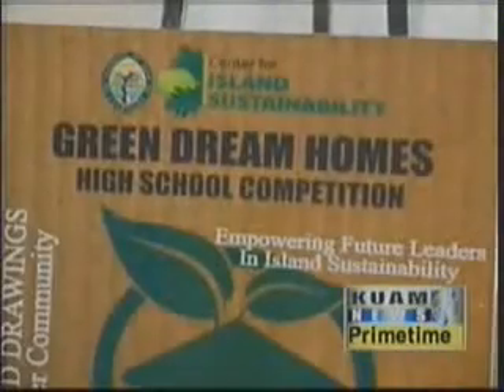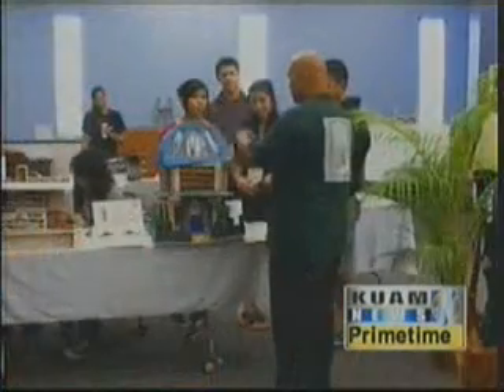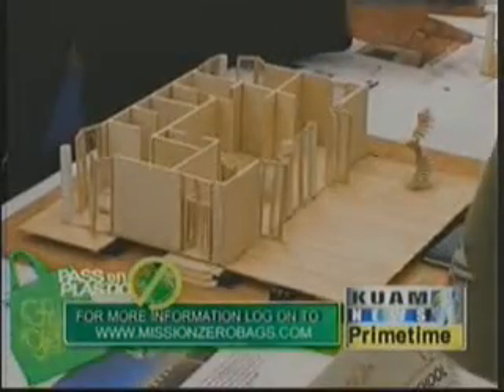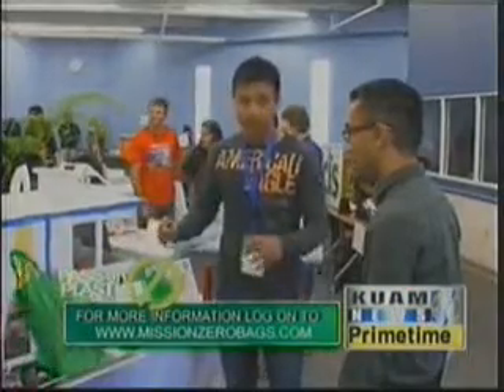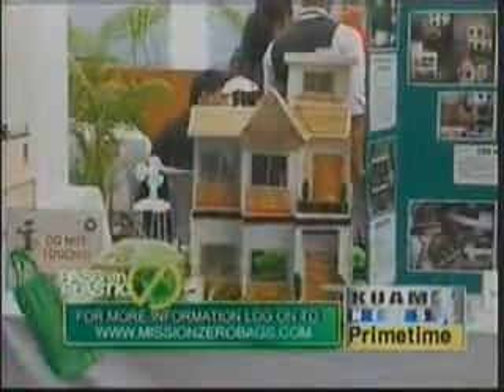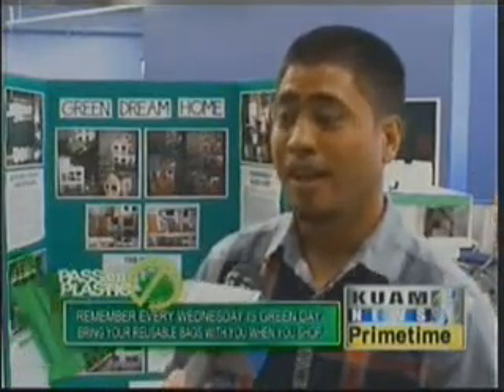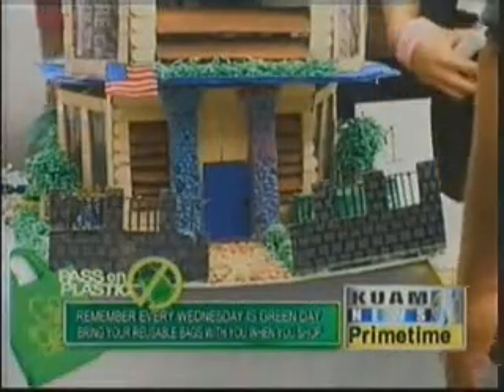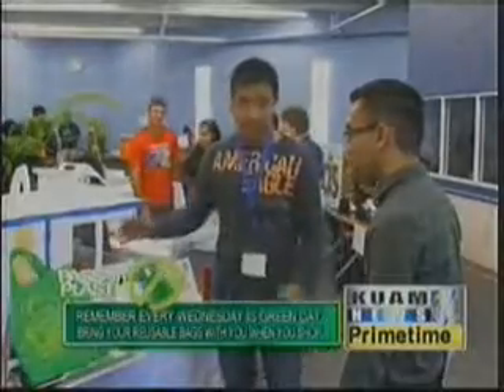Students display sustainable model homes, drawings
Building a more sustainable home may soon be a reality as several of the island's youth who took part in last week's Green Dream Homes competition at the University of Guam.